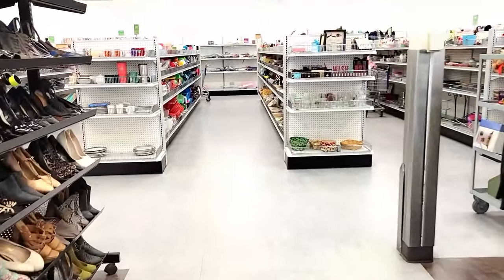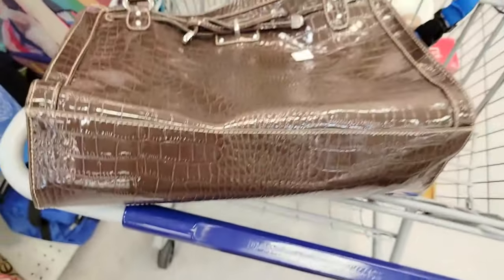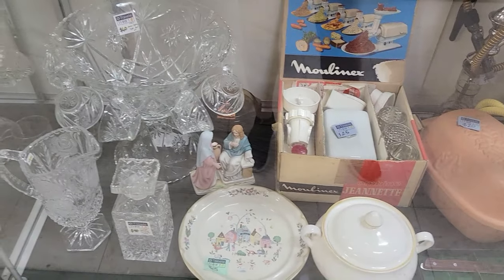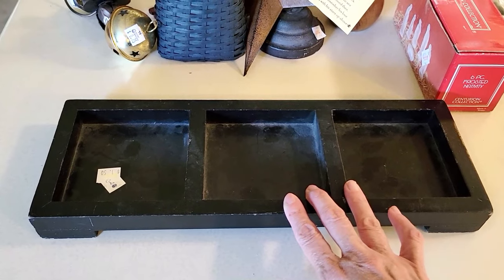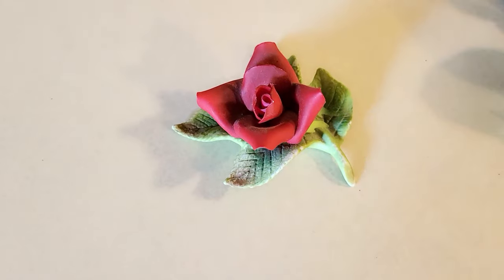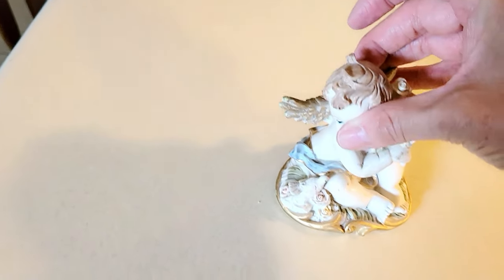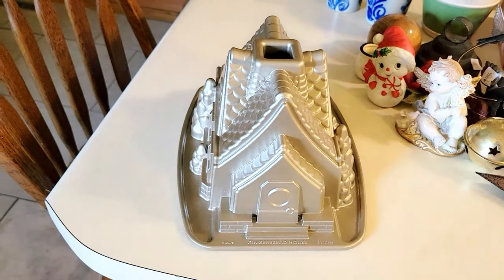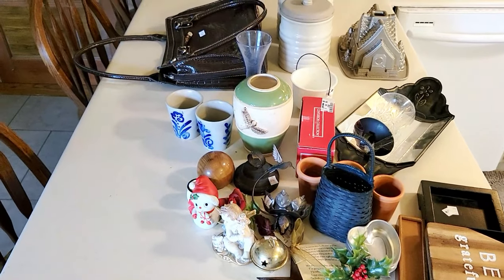Searching for PATRIOTIC Decor! Thrift With Me!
Searching for Patriotic Decor! Thrift With Me! @chaptertwovintageco

Hi and welcome! Thank you for stopping by to see me!
In this video I am taking you to the Deseret Industries and another little thrift store in our little town! Maybe we will find some good items for resale. I hope you enjoy!

Check out my personal playlist to view more of my videos! If you are new here thank you so much for clicking on my video and I hope you enjoy the content I bring to you weekly.

CHAPTERS:
00:00 - INTRO
01:16 - 1ST THRIFT STORE
07:26 - SHOUT OUT TO MY FRIEND'S CHANNEL
09:04 - 2ND THRIFT STORE
12:17 - MY HAUL